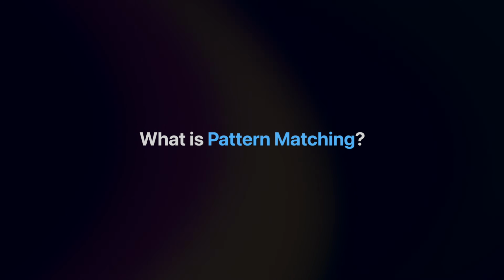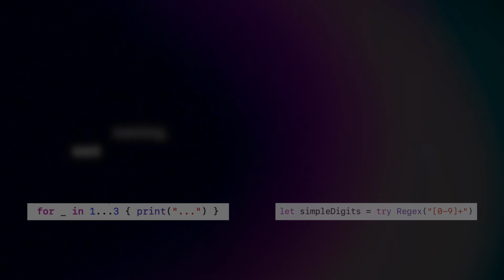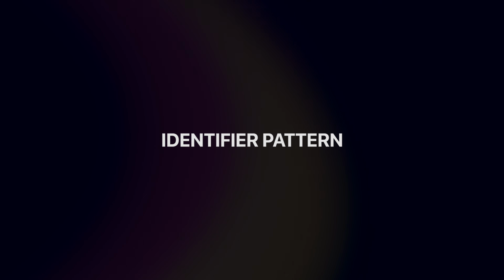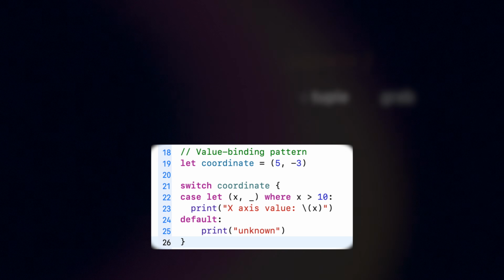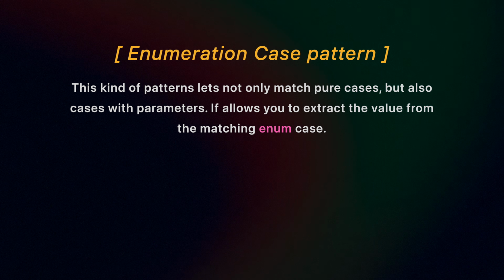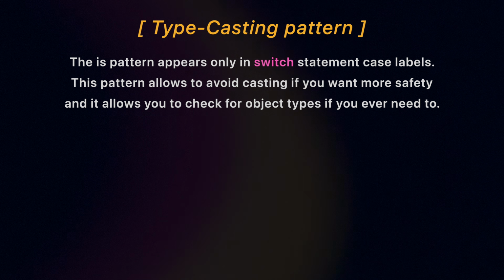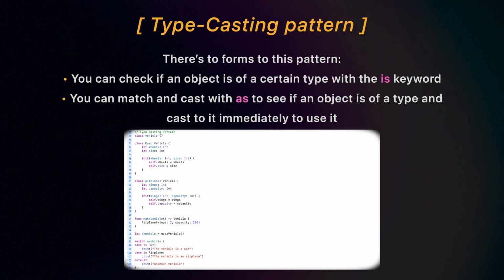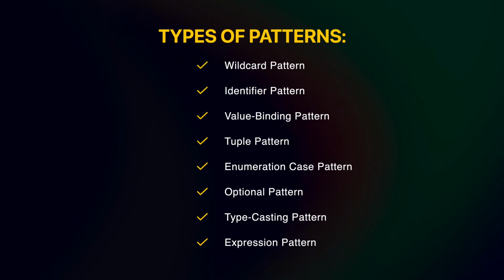Pattern Matching in Swift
Pattern matching is a fundamental concept in computer science and data processing, and in this video, we're diving deep into the world of pattern matching algorithms. Whether you're a beginner looking to understand the basics or an experienced programmer aiming to optimize your code, this comprehensive guide has something for everyone.

Throughout the video, we'll provide real-world examples and practical demonstrations to help you grasp the concepts better.

By the end of this video, you'll have a solid understanding of pattern matching algorithms, empowering you to tackle complex string manipulation tasks and improve your problem-solving skills. Whether you're a student, a developer, or just curious about the world of algorithms, this guide will equip you with valuable knowledge to take your coding skills to the next level. Don't miss it!

TIMECODES
00:00 - Intro
00:55 - Wildcard pattern
01:22 - Identifier pattern
01:47 - Value-binding pattern
02:12 - Tuple pattern
02:25 - Enumeration Case pattern
02:45 - Optional pattern
02:59 - Type-Casting pattern
03:37 - Expression pattern
04:10 - Outro